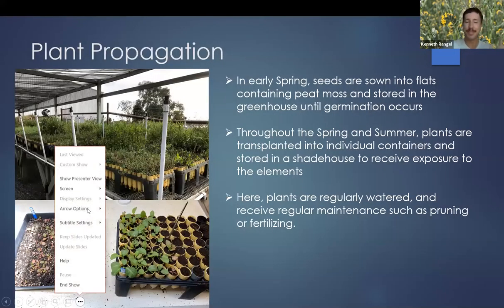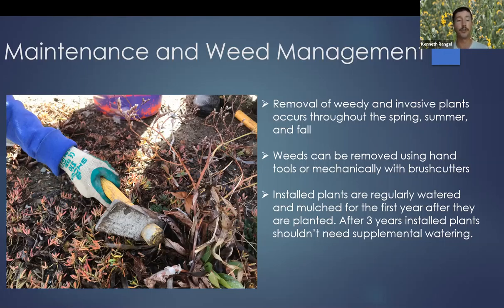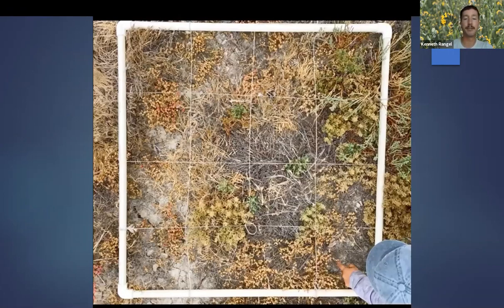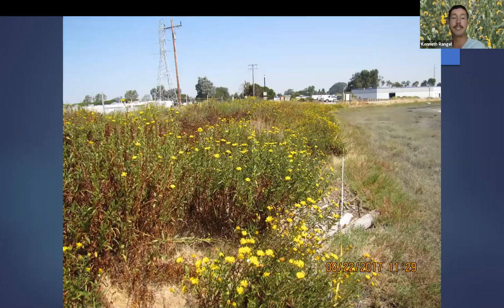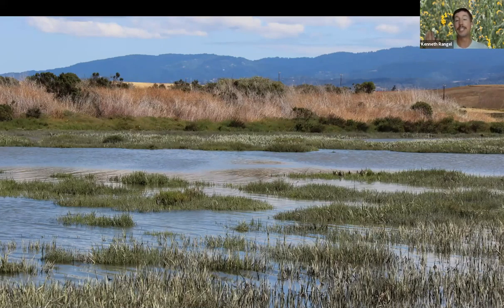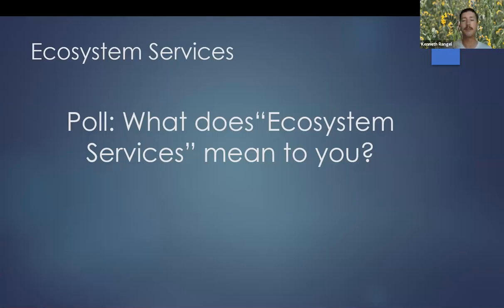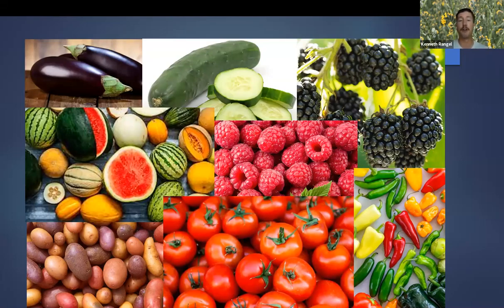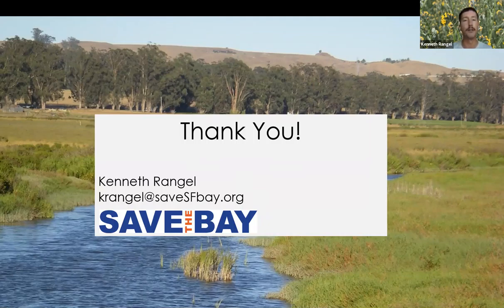OSLA | Class 3, video 2 | Q&A and ecosystem services of wetlands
Habitat restoration Q&A and ecosystem services of wetlands with Kenneth Rangel of Save the Bay.